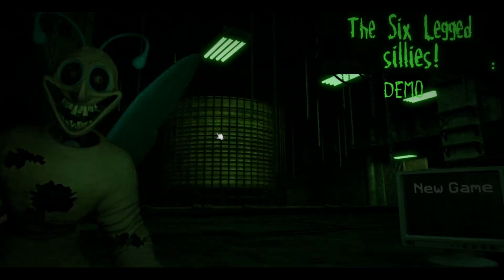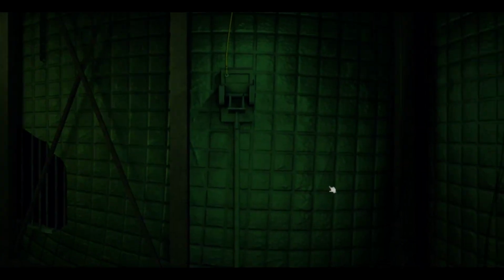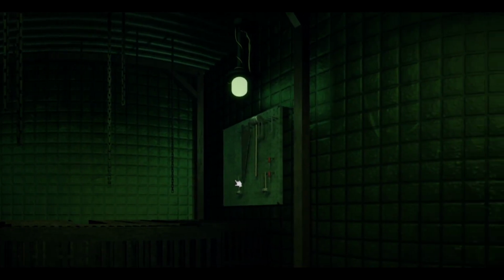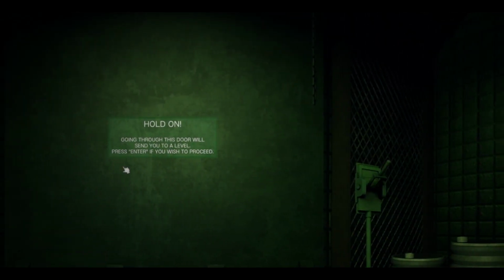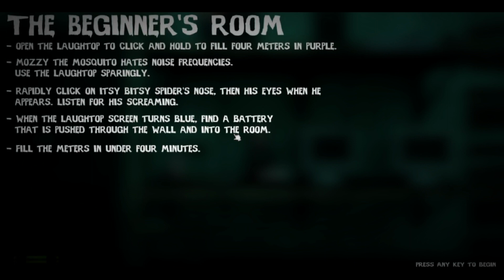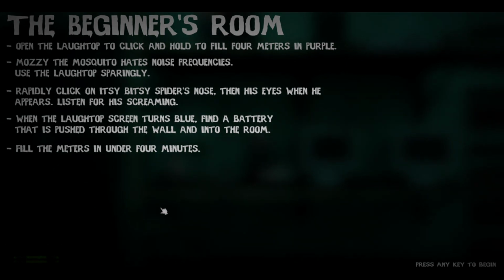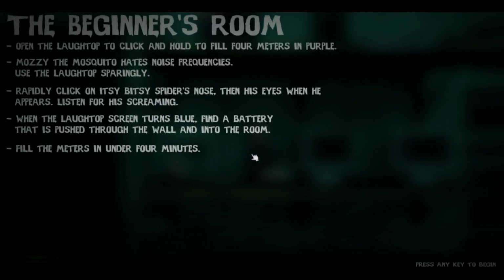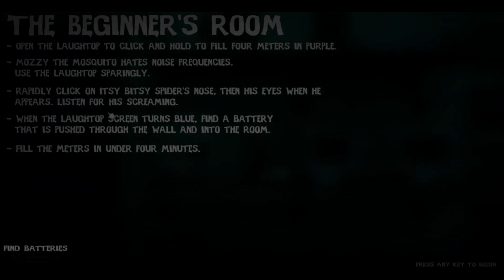INSIDE THE TERRIFYING INSECT ANIMATRONIC FACILITY! | FNAF The Six Legged Sillies Demo ENDING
Welcome to The Six Legged Sillies Demo!
You thought regular killer animatronics were bad? Well, give them six legs and shove them in a secret facility and you've got a whole other problem on your hands! In The Six Legged Sillies, it's up to us to investigate this strange and mysterious place in order to uncover the truth behind these abominations! Let's hope we don't make too much noise...

And thank you to Arthromaxus for making this!